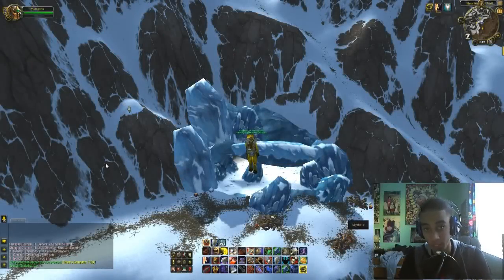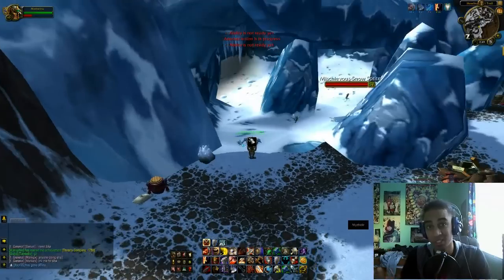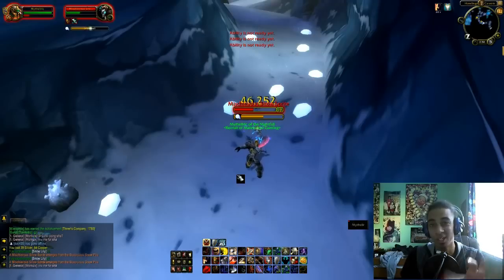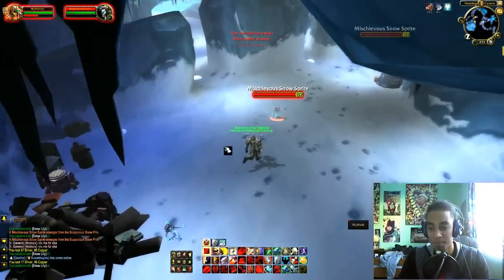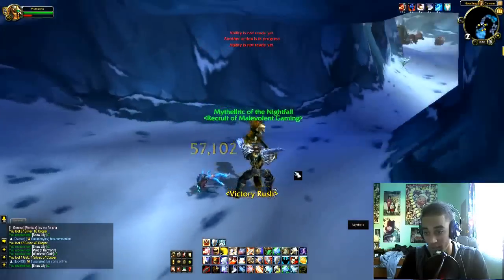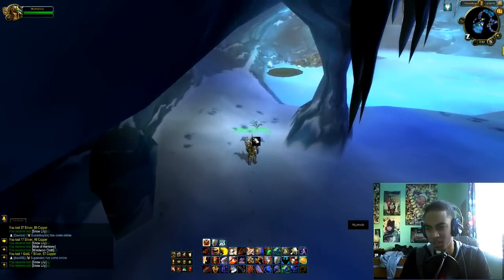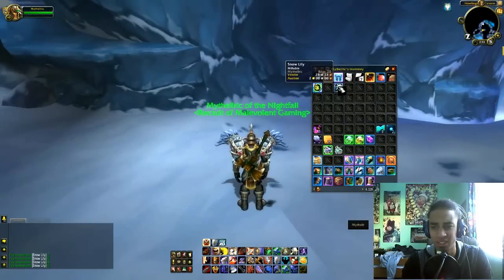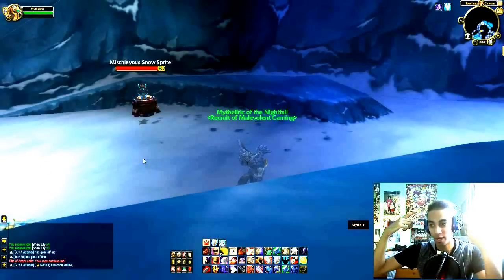Gold Guide: 1,500g An hour! Best Snow lily & Golden Lotus Farm Location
Hey guys so today i wanted to share one of the ways ive been making gold in mist of pandaria! Im gonna be using Herbalism to do this in the video!

● Song:
Protiac - Resistance